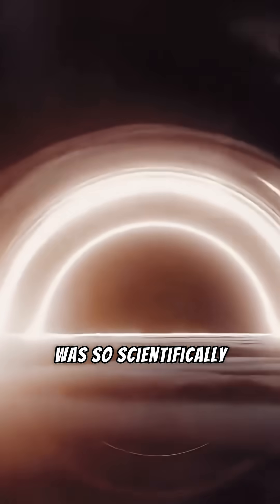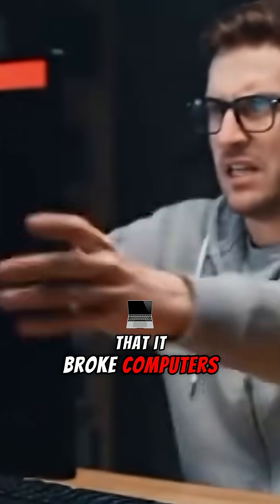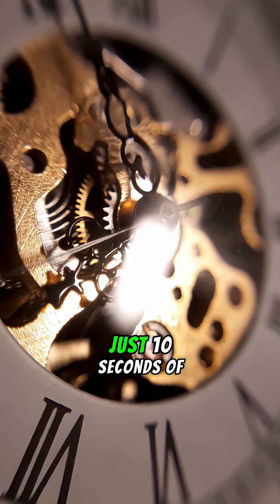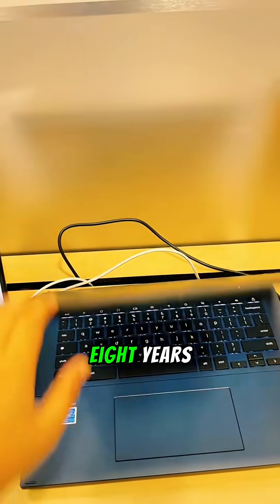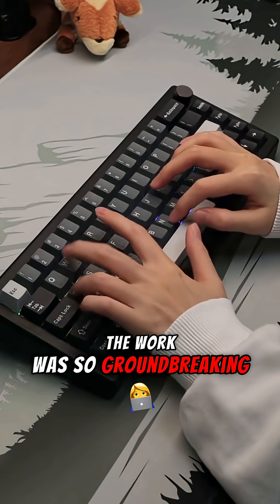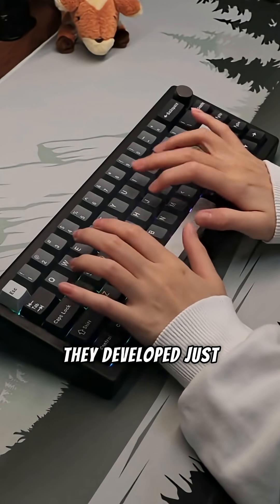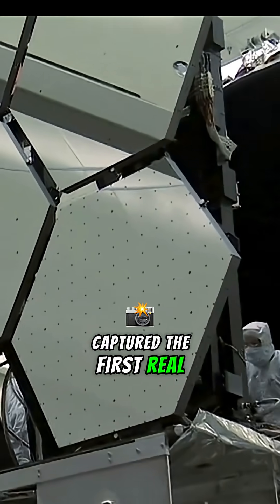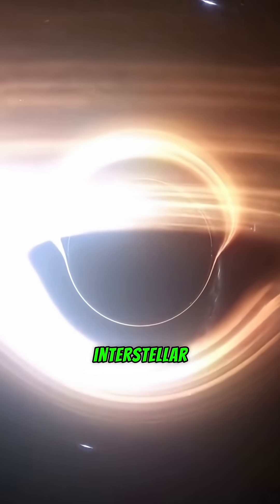The black hole in interstellar